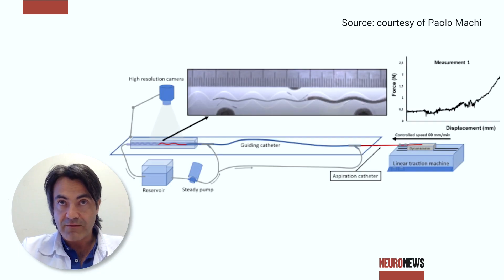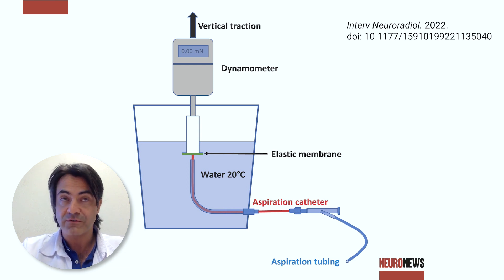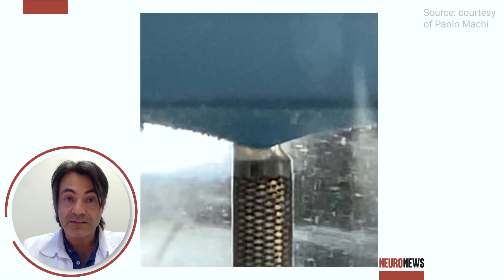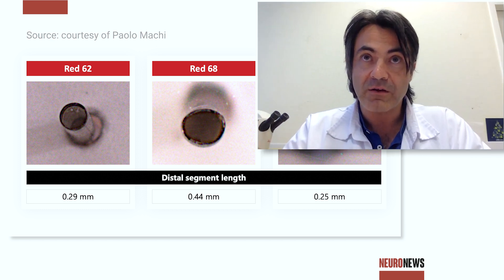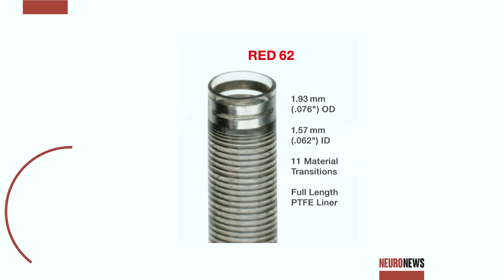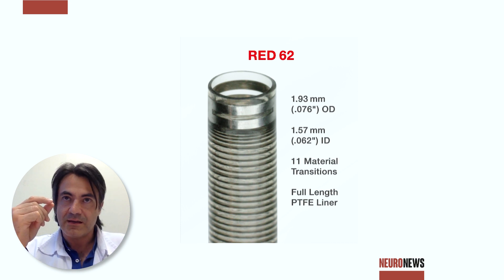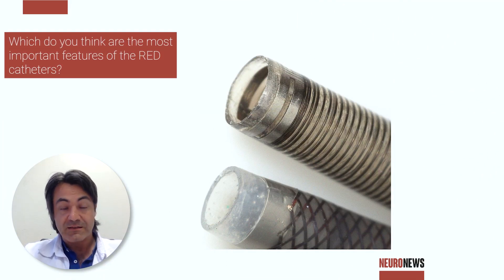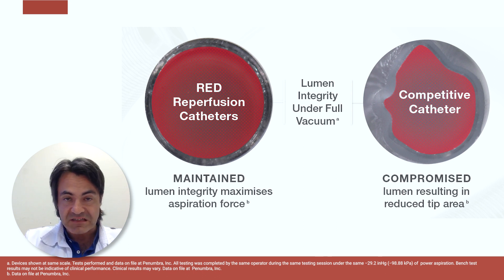The physics of aspiration thrombectomy—what matters?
NOTE: This video is intended ONLY for viewers outside the USA

Much of the clinical success that can be achieved with aspiration-based mechanical thrombectomy is dependent on the characteristics and features of the specific device being used. In an effort to elucidate precisely how these factors actually impact device performance and, ultimately, thrombectomy outcomes, Paolo Machi (University Hospital of Geneva, Geneva, Switzerland) has published findings on a wealth of laboratory testing carried out by him and his colleagues in recent years.

In this video interview, he discusses this research and outlines the most important attributes in an aspiration catheter technology—from trackability and lumen integrity to aspiration force, and flow rate. Machi also provides insight on how the RED family (Penumbra Inc.) of catheters has performed in his benchtop testing thus far.